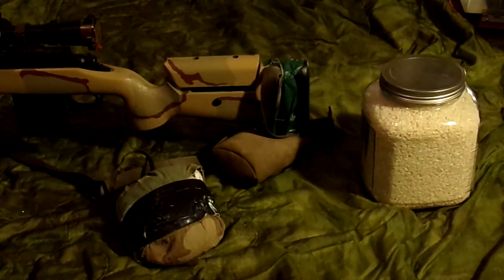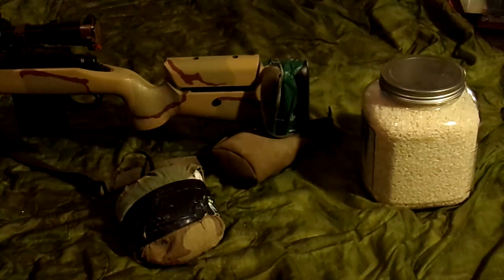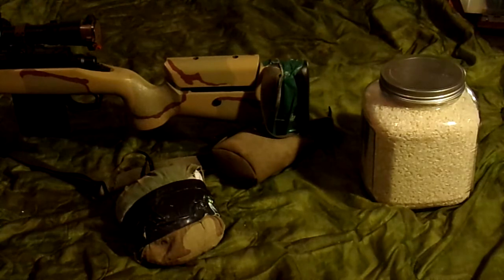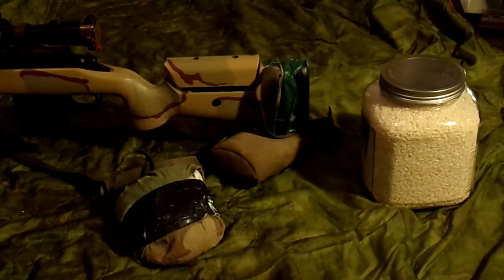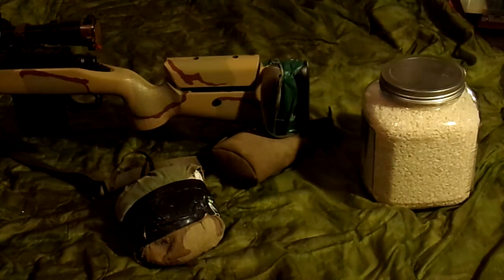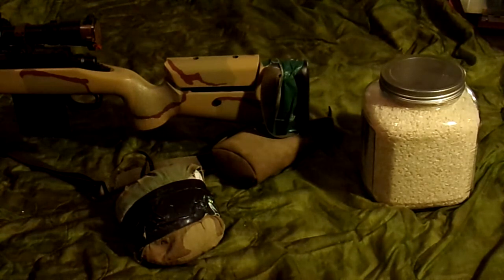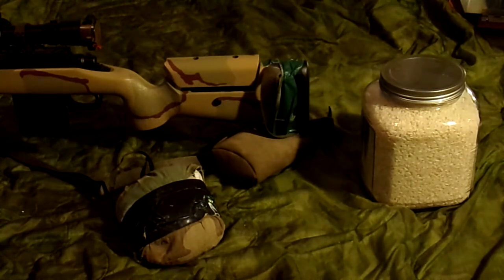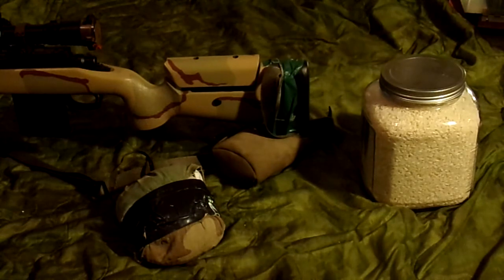RIFLE SQUEEZE BAGS: HOW TO MAKE THEM EMERGENCY RATIONS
Rifle squeeze bags are a staple of long range shooting. This video explains how to make one item serve to purposes in an emergency.